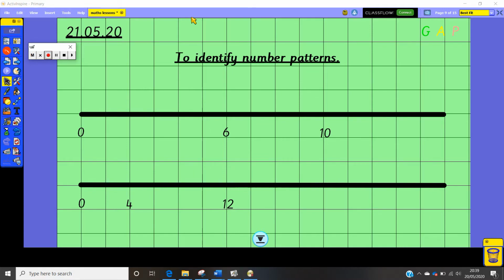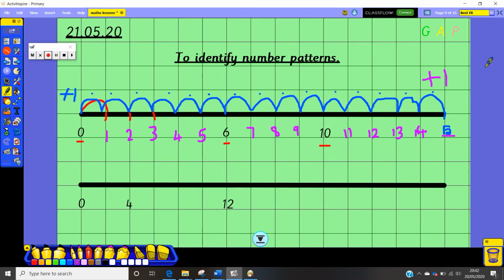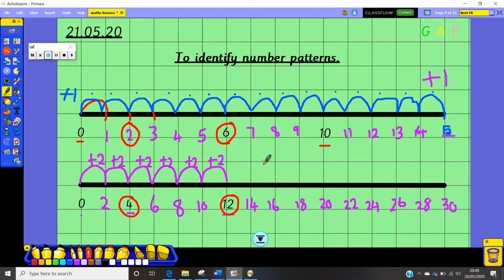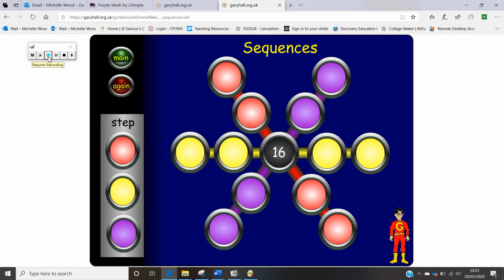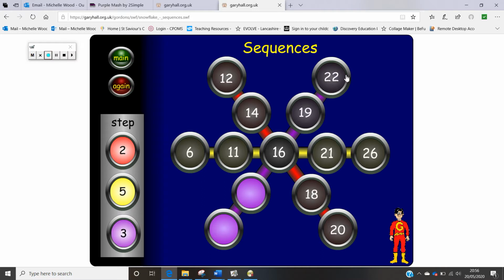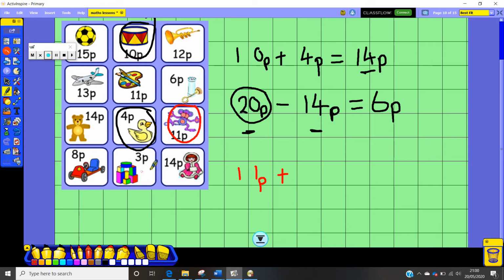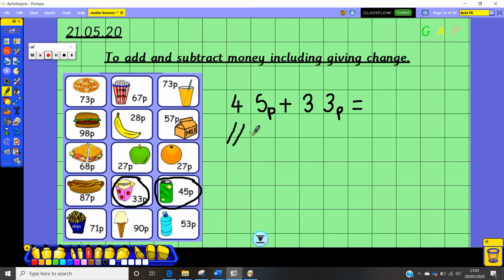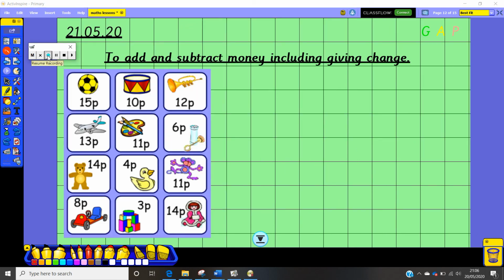Bumble Bee Class - Maths Lesson - 21.05.20